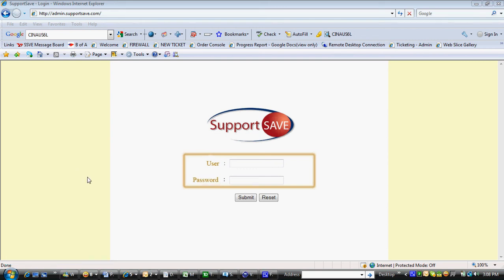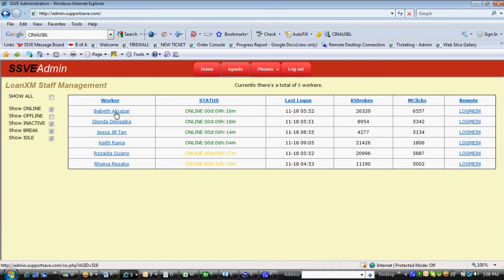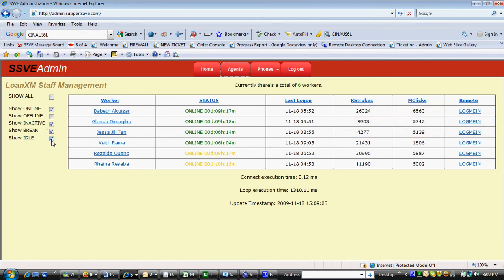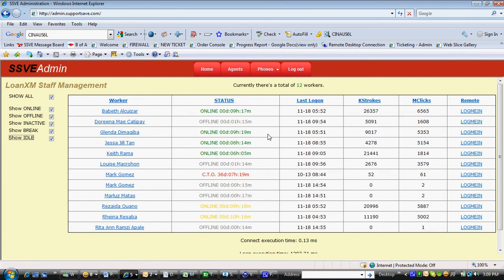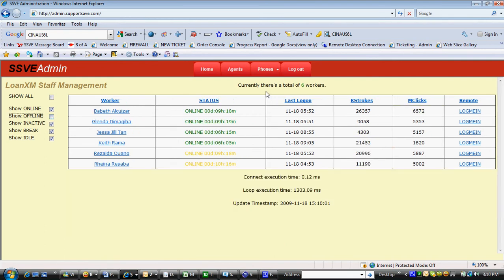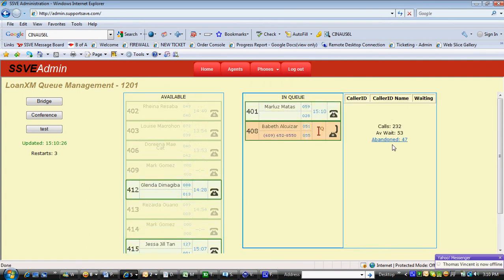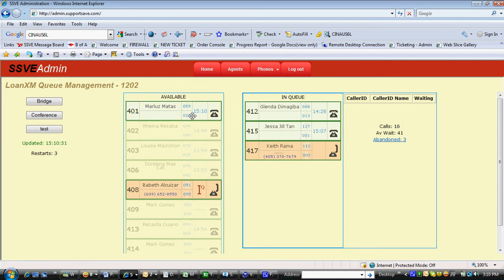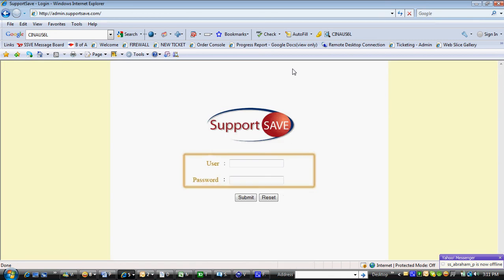SupportSave's (SupportSave Solutions, Inc) Proprietary Client Control Panel.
We have created a desktop presentation of our client control panel accessible though

This proprietary utility gives clients a dynamic view of their agents in real-time, its features include:

•The status of each agent (on break, offline, idle and the amount time idle)
•Mouse clicks and keystrokes
•The ability to take control of an agents desktop (remote desktop)
•Call queues in real time
•Stats
•AHT, Abandoned, etc.
•Our admin/floor personnel are notified if the agent has no key strokes for a certain number of minutes. (becomes idle)